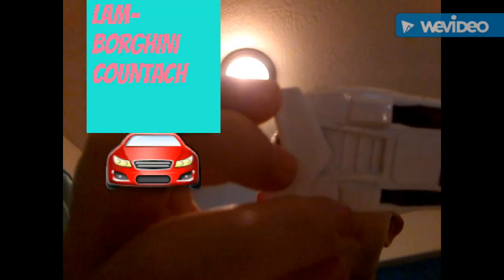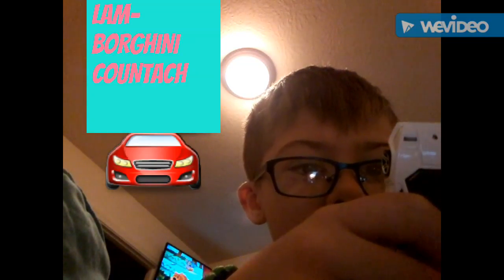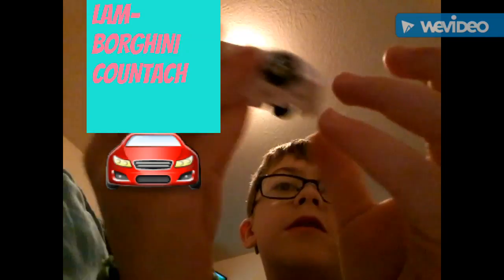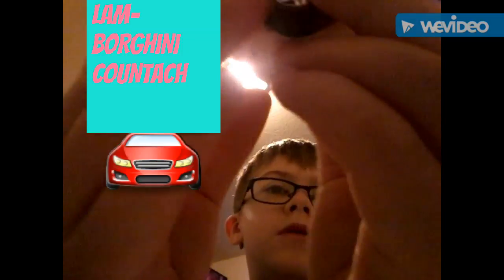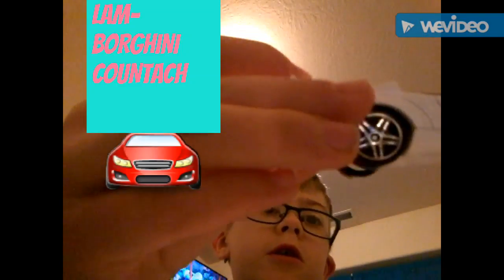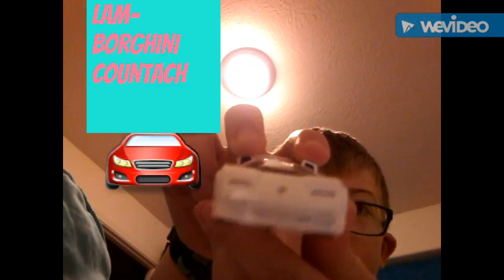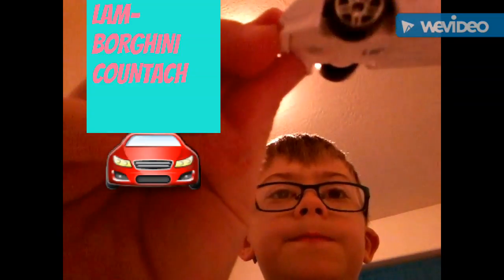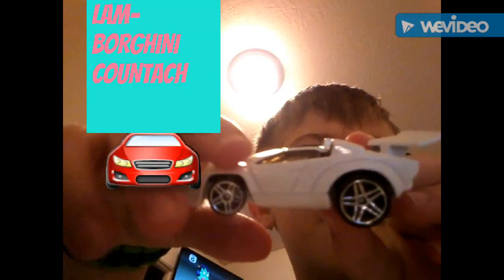Let's Review Hot Wheels Lamborghini Countach.